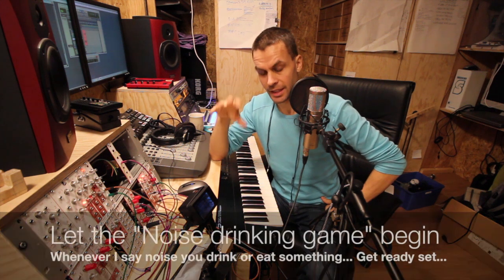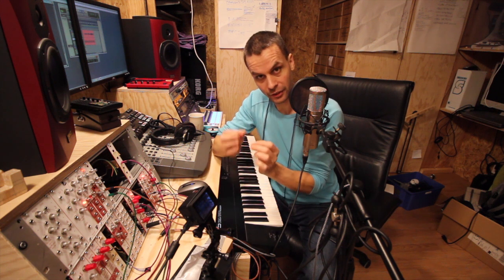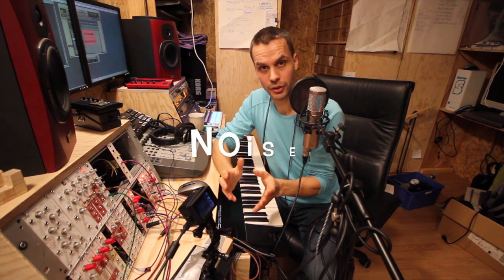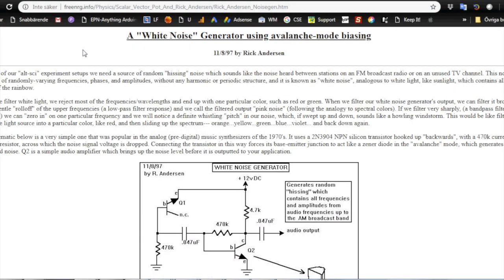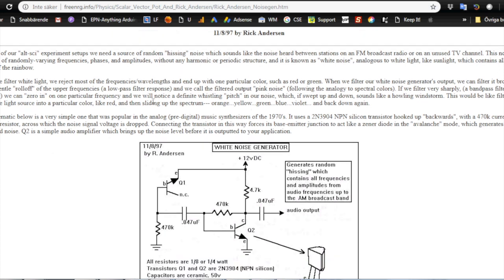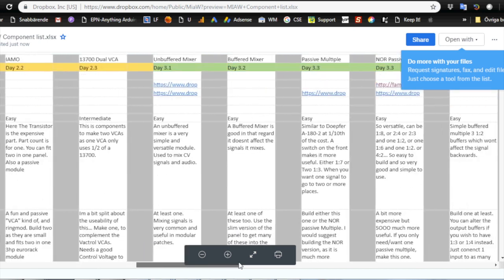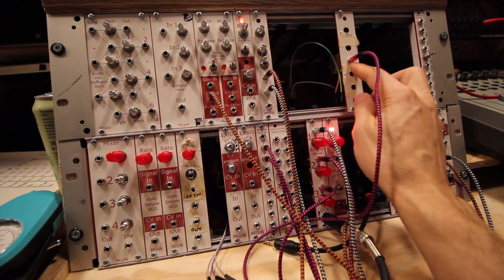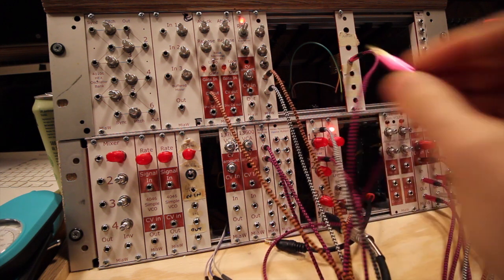Super simple White Noise Module - DIY Modular in a Week 6.1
In this episode I make a really simple white noise generator. There is not much more to say about this module. There is one output and that is it. So let the "Noise drinking game" begin, choose your beverage or food wisely as you need to swallow it quite quickly :D

Day 6: Noise (Noise, S&H, Random gates)
Part 1: White Noise Generator
Difficulty: Easy
Price: less than 2$

No front panel design (yet)

Link to my dropbox folder where ALL the files for all the episodes as they become available: